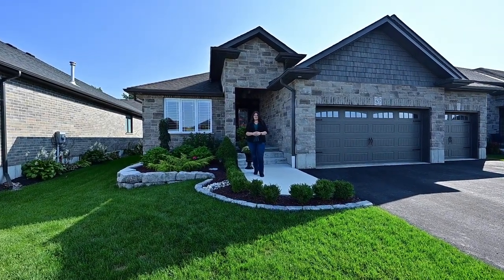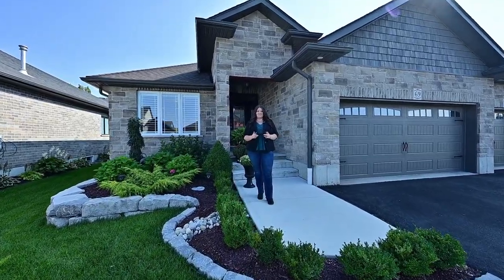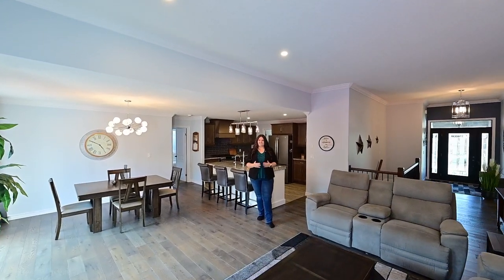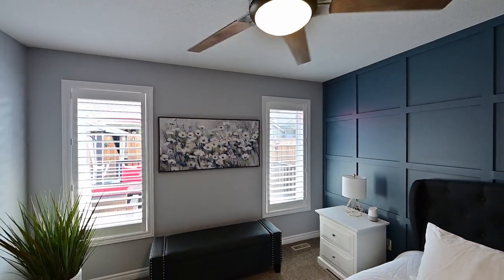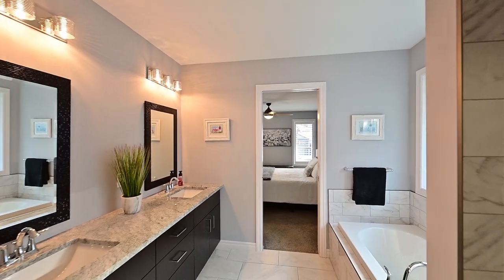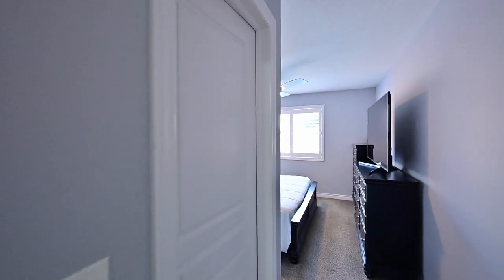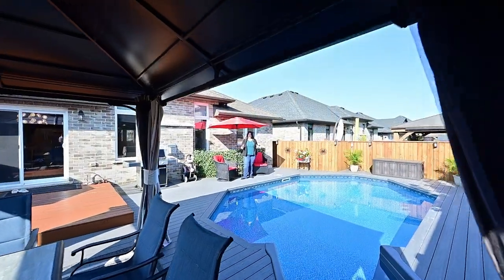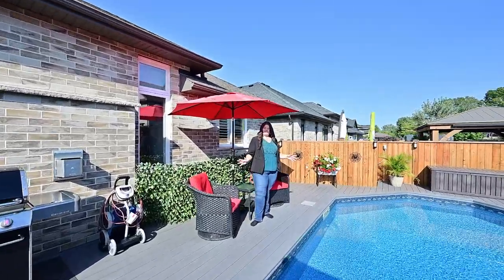69 Lock St, Innerkip For Sale - Small City Vibe, Big City Convenience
Welcome to 69 Lock Street Innerkip. This captivating property offers a blend of modern comfort and outdoor luxury. Discover a spacious 3-bedroom, 3-bathroom bungalow boasting 1867 sqft of well-designed living space and is only 5 years old! The charm continues with a fully insulated 3-bay garage, ideal for vehicles and hobbies. Outside, experience your own oasis in the private rear yard, featuring a heated on-ground salt water pool, expansive deck, and complete fencing. Step inside to an open-concept layout adorned with tasteful upgrades. Revel in 10-ft ceilings enhancing the sense of space. The kitchen stands out with stylish cabinets, soft-close doors, and stone countertops. The island invites entertainment, while the stainless steel appliances, pantry, and more cater to practical needs. The primary bedroom impresses with a spacious walk-in closet and a serene 5-piece ensuite bathroom. The remainder of the main floor includes two additional bedrooms with their own walk-in closets, family bathroom, and laundry. Certified as an energy-star home, this residence promises efficiency without compromise. Explore all the details by requesting a feature sheet. Beyond the property, Innerkip has a charming small-town ambiance, complete with modern conveniences. Positioned near the 401/403 corridor and Toyota Plants. Enjoy local amenities like schools, parks, community centre, variety store, and pharmacy. With a short drive to Woodstock and Kitchener/Cambridge/London, experience the best of both worlds. Escape the hustle and embrace Innerkip. Your new lifestyle awaits.